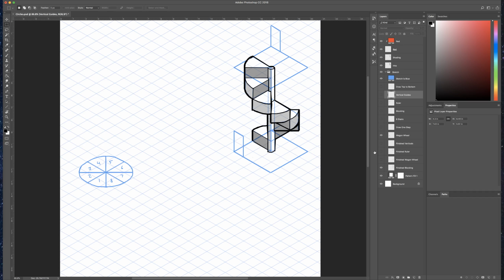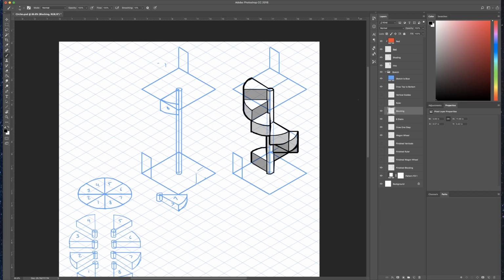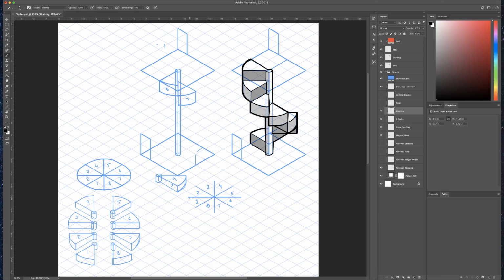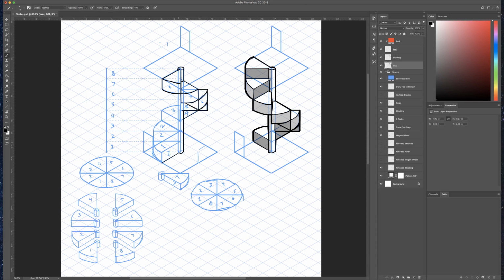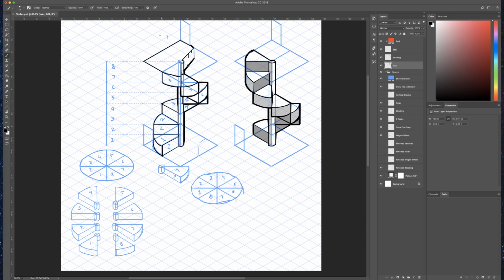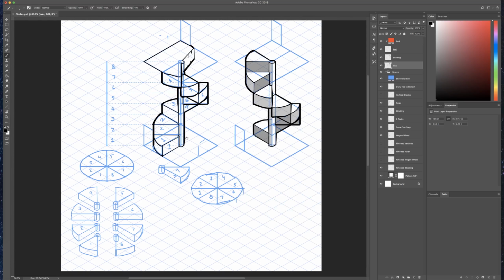Isometric Dungeon #7 - Circular Stairs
Circular stairs! They boggle the mind, they defy the intuition—and yet, they're a nutritious part of a balanced castle. This video shows some basic techniques to make your dream staircase, step by step. (Literally.)

Definitely watch #6 - Circles first!